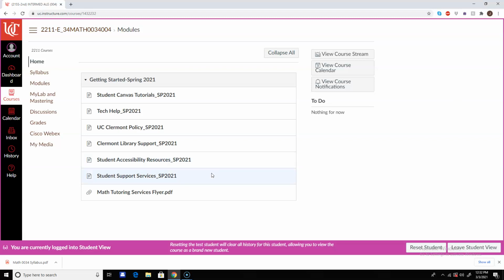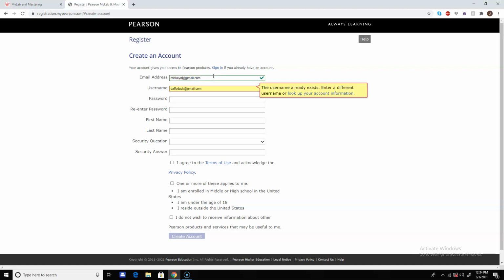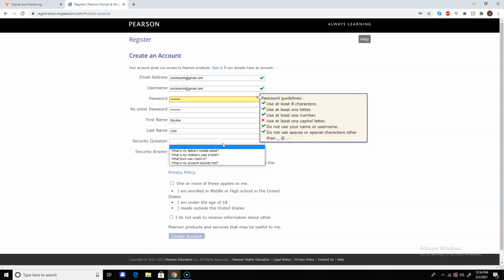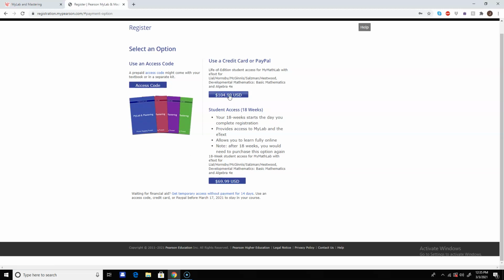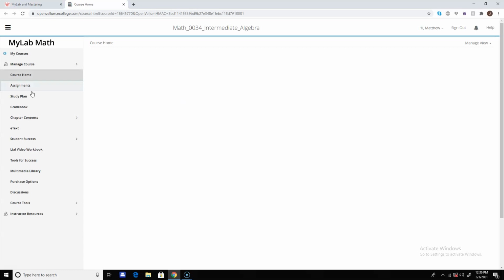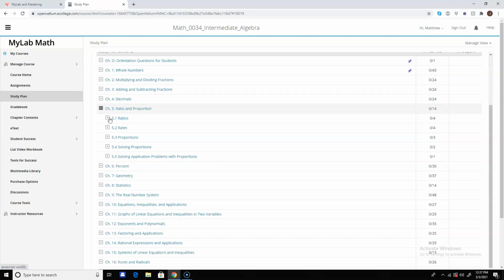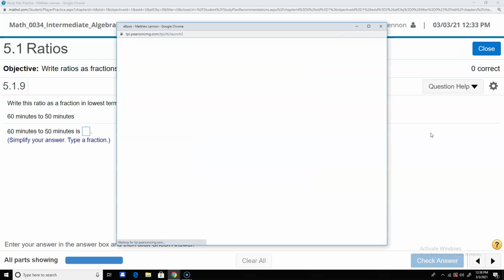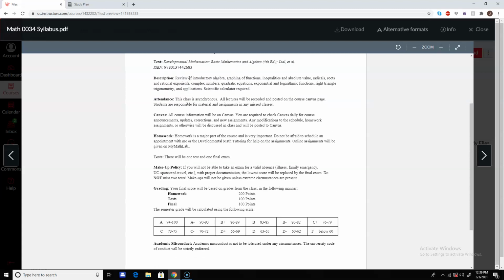Math 0034 Course Welcome